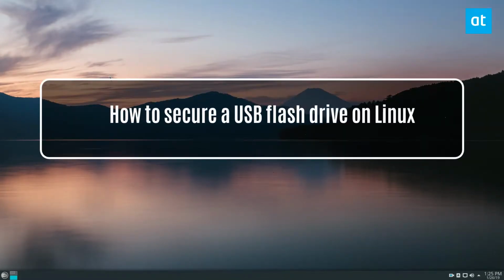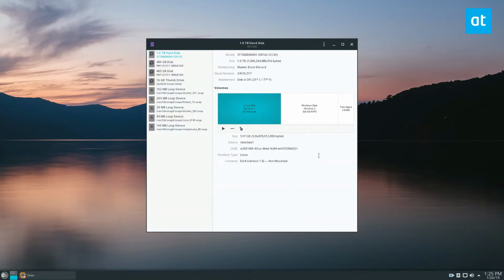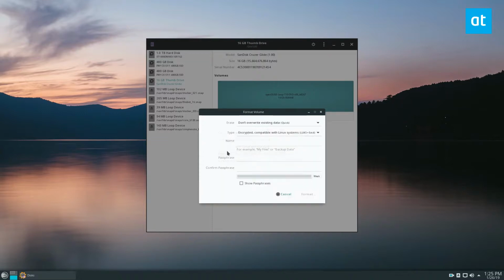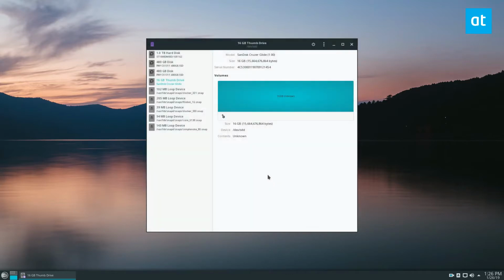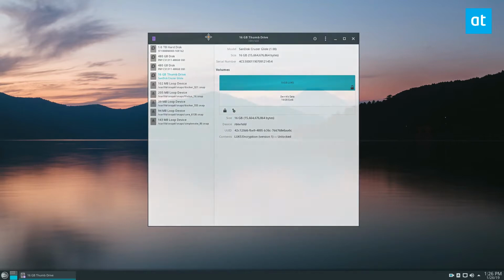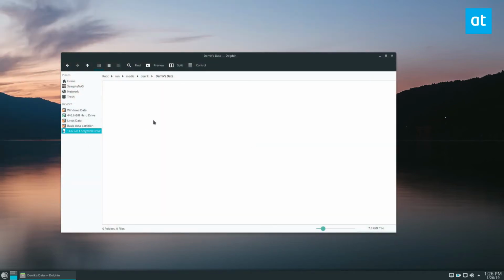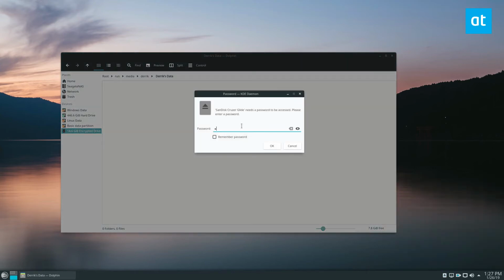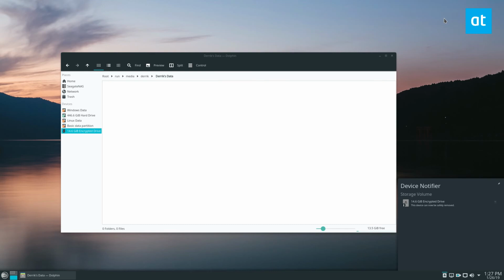How to secure a USB flash drive on Linux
Flash drives are excellent for keeping data private. They’re small, easy to carry and can even fit on a keychain. Still, without any real security features on these little devices, anyone can access your files. On Windows and Mac, it’s quite easy to secure a USB flash drive with a couple of clicks. Linux, on the other hand, isn’t as simple. As a result, many Linux users tend to avoid securing their USB flash drives, and this is troubling.